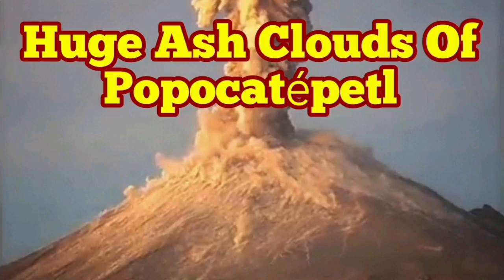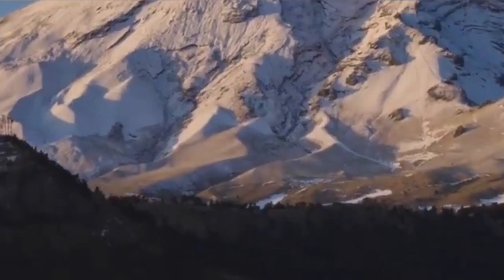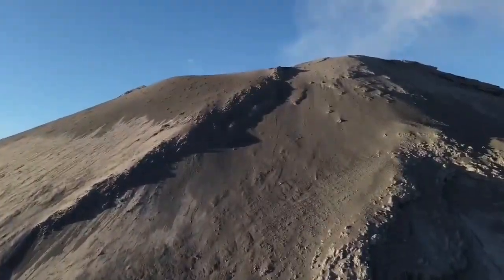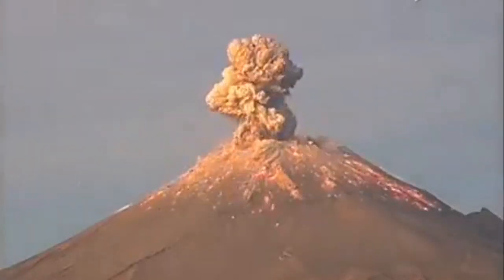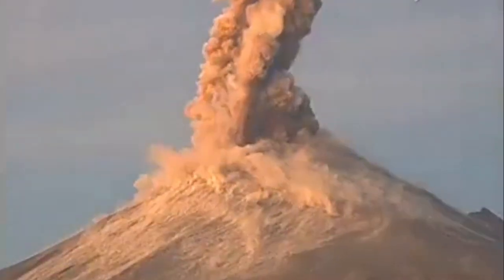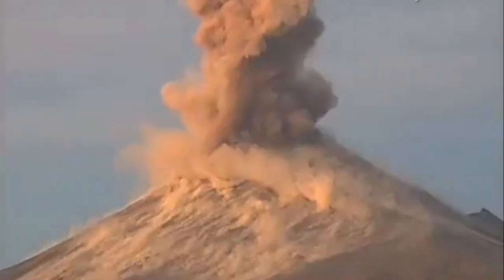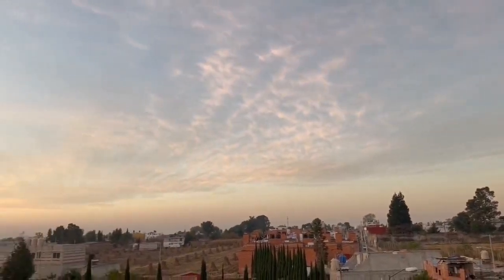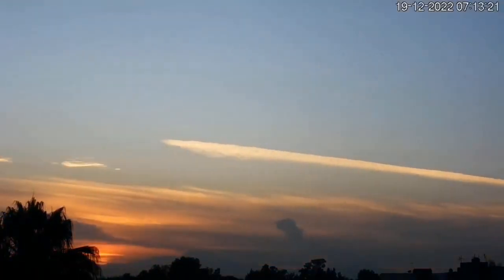Cooling Effect Of Ash Clouds From Popocatépetl Volcano, Indo-Pacific Ring Of Fire